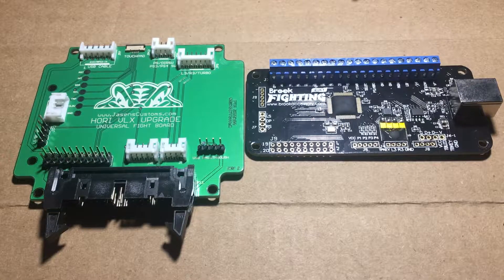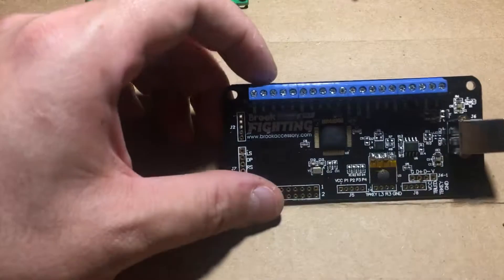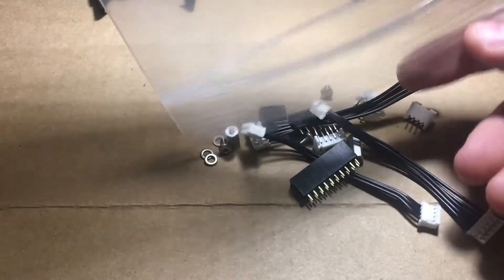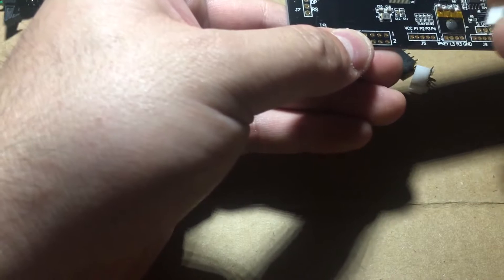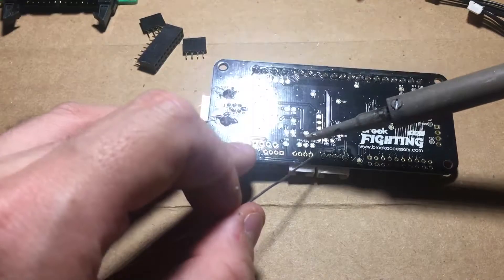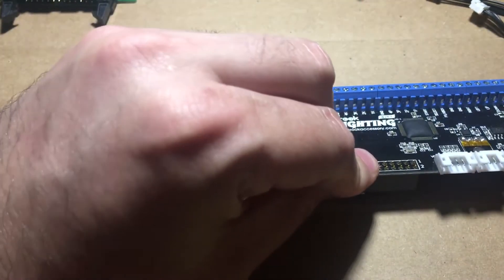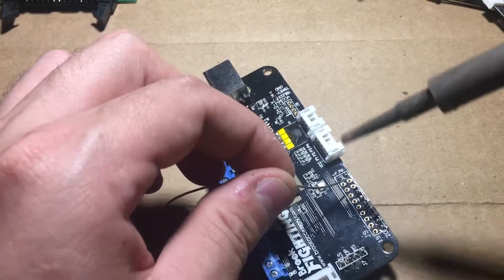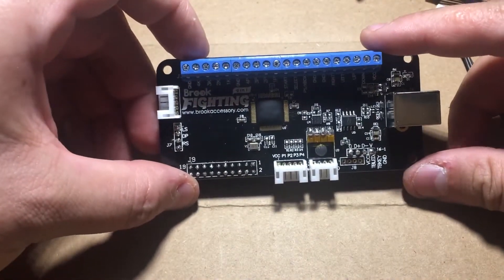Brook Universal Fightboard Installation with Jasen's Customs VLX EZMOD Kit - PS4 models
This is a video showing you how to solder the headers onto and prep the Jasen's Customs VLX EZMOD Kit with a Brook UFB into your Kuro or Hayabusa VLX for PS3/PS4. You have to solder a total of 6 headers, all super quick, and then you can just plug everything in. You can easily return your VLX back to stock with this kit. No hacking of ribbons or harnesses, and you retain almost all of the functions of the VLX. You end up losing RS and the turbo function, and a future update from Brook will enable touch pad mapping so you can use it like a DS4 touch pad.

and does not include the Brook UFB. If you want a complete kit with presoldered headers, you can get it when it becomes available.

and all I would need from you is your PCB box from your own VLX (ps4 model only. Price is $200 and includes parts, labor and return shipping.